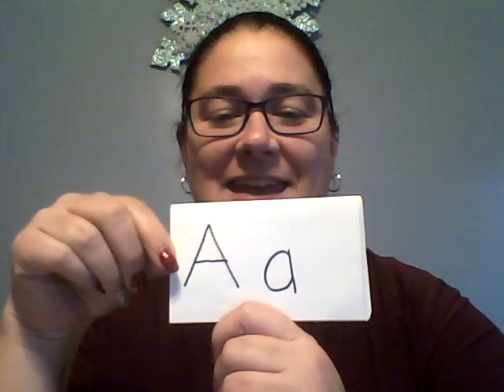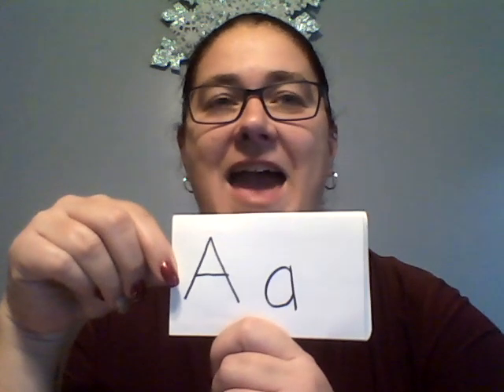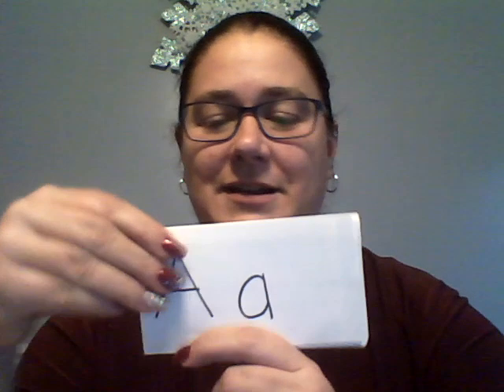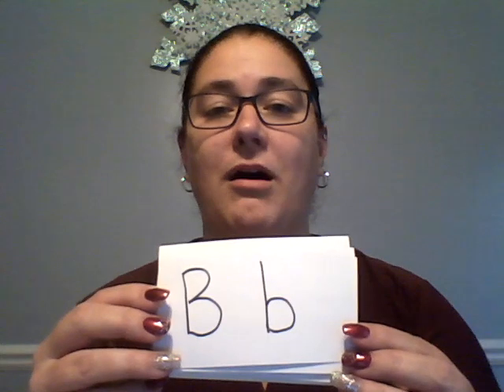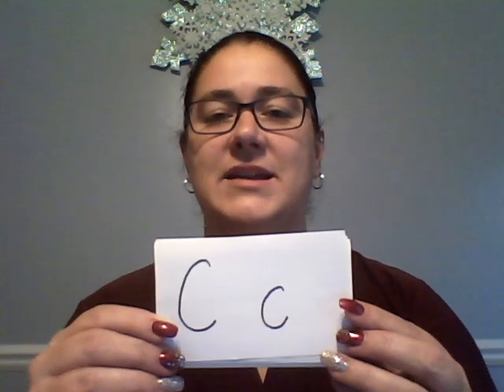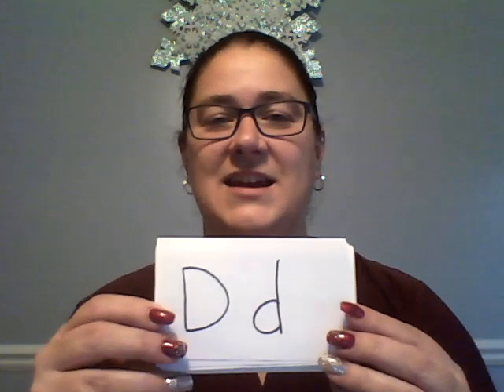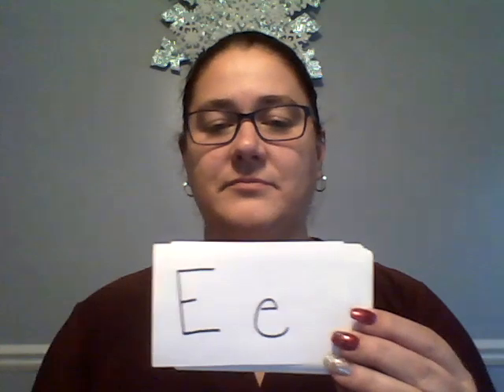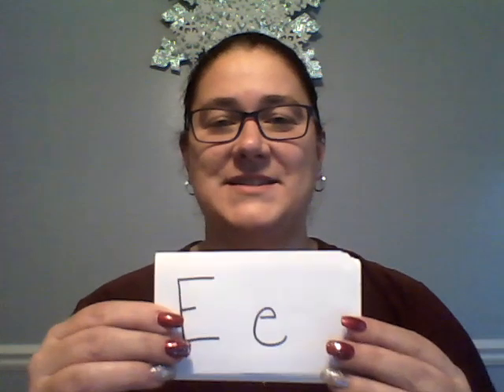Activity Dec 14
Going through alphabet cards